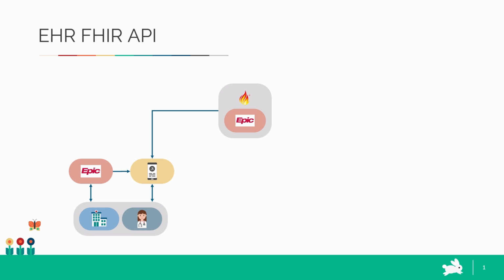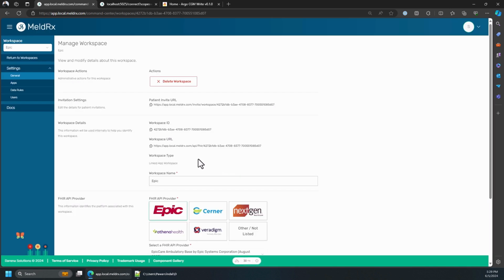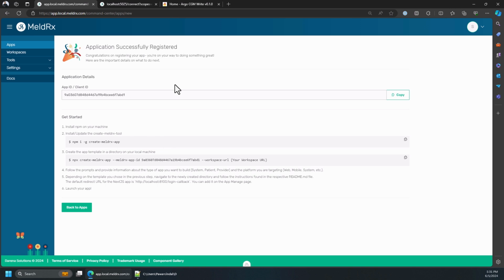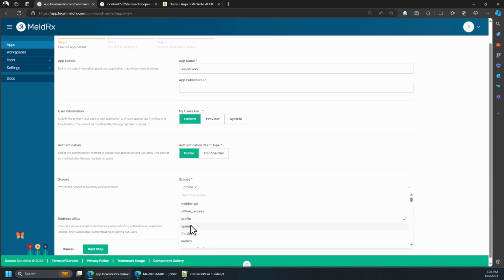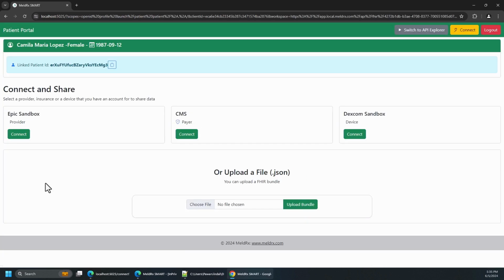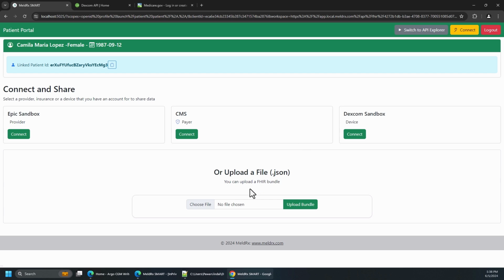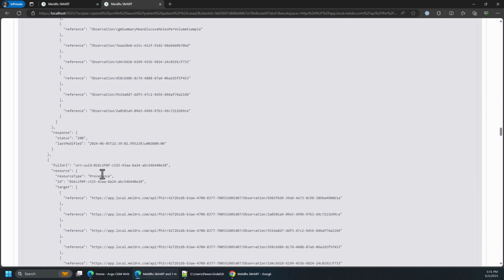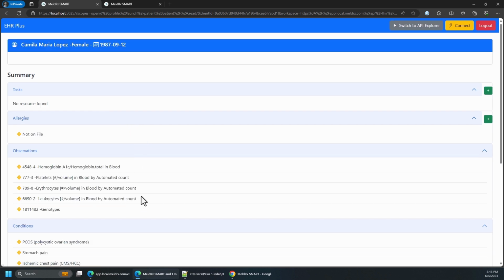Combine Continuous Glucose Monitoring (CGM) Data with Epic Data (ft. Dr. Pawan Jindal)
Join us as Darena Solutions CEO & Founder Dr. Pawan Jindal covers how to:
- Create a linked workspace that connects to Epic Sandbox
- Create a patient app to leverage consumer-mediated data exchange to send Continuous Glucose Monitoring (CGM) data to a MeldRx linked workspace
- View both the Epic data and CGM data in realtime using any SMART on FHIR app